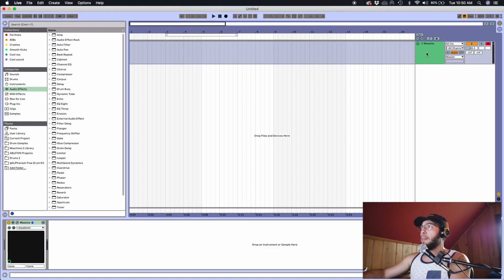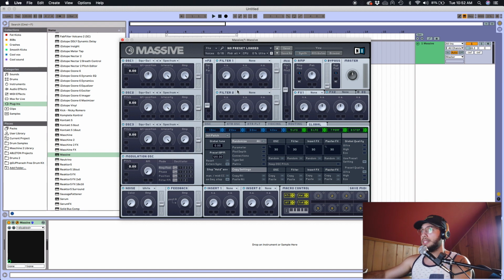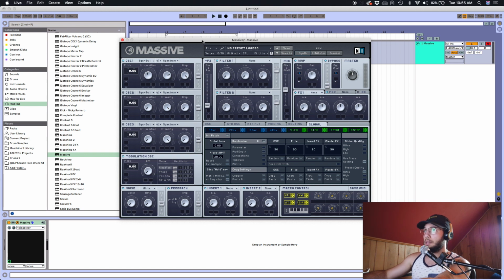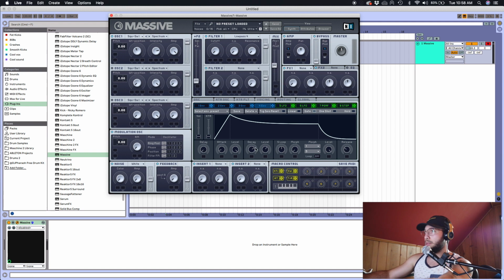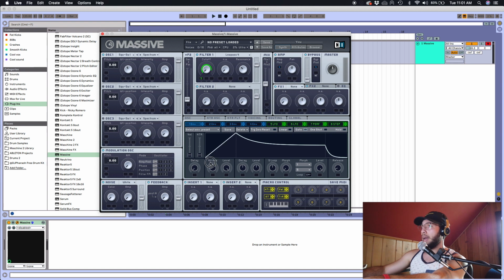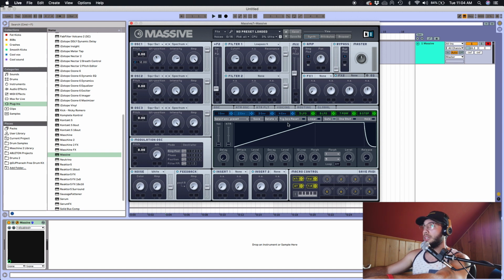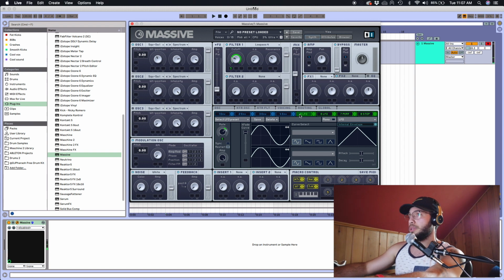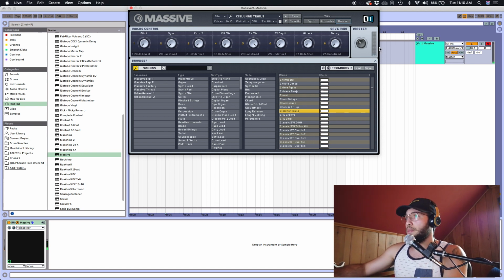Sound design basics (using massive)[Beginner Tutorial]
In this tips and tricks episode DJ Pharaoh shows you how to use Native Instruments' Massive to create your first synth patch.